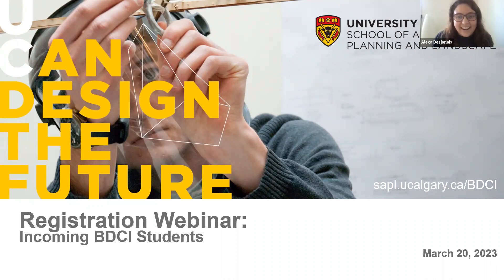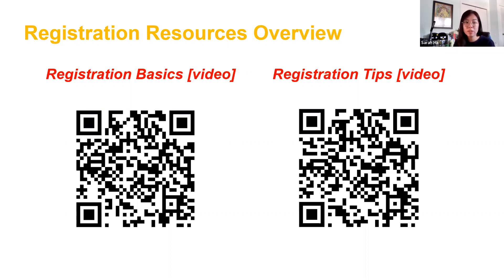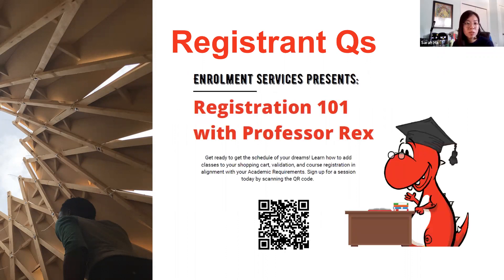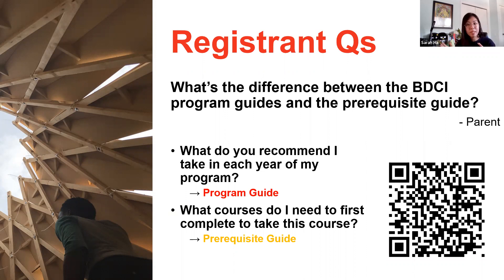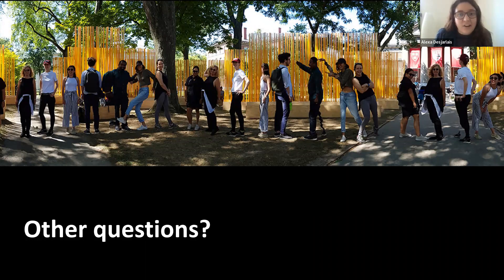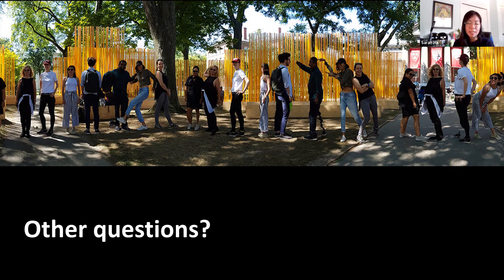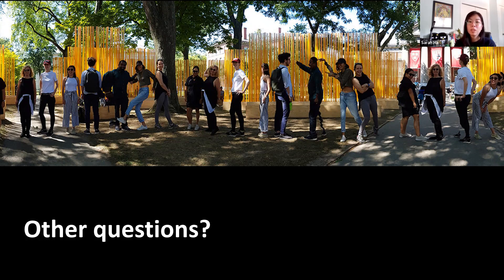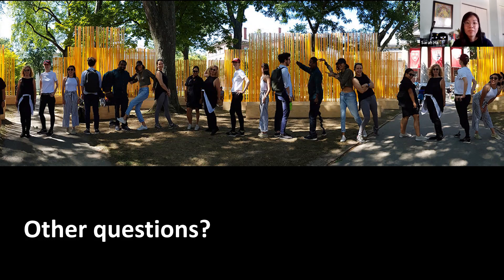BDCI Registration Webinar - March 20, 2023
SAPL hosted a registration Q&A for all incoming BDCI students for the Fall 2023 intake. This is the recording of the webinar.